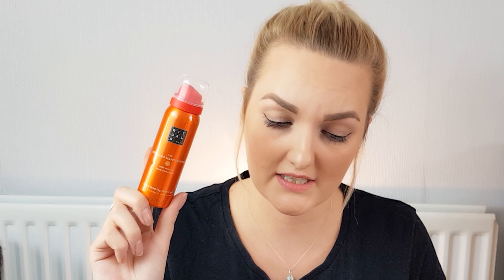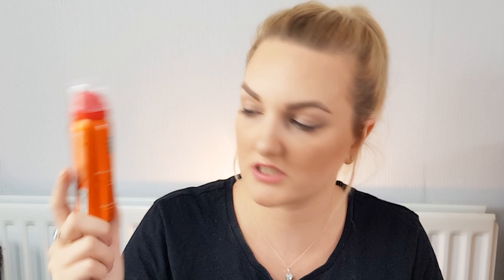Birchbox unboxing August 2018 | Discount code and giveaway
*Birchbox friend referal code*
  xwntx (all lower case)
Hey peeps here is what I received in my Birchbox this month (July 2018) and this month they have teamed up with etsy. The giveaway will include at least 12 items, which will be items I have received in all my birchboxes for the year (1 item from each month) and will take place in December 2018. If you are interested in signing up to a Birchbox subscription then check the link below, and don't forget to use my code to grab a deal on your 1st box.